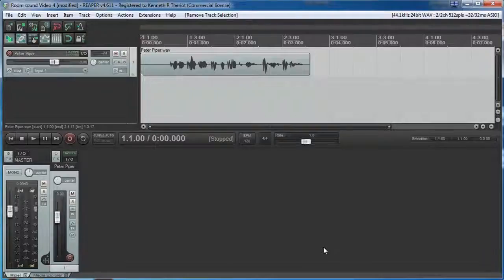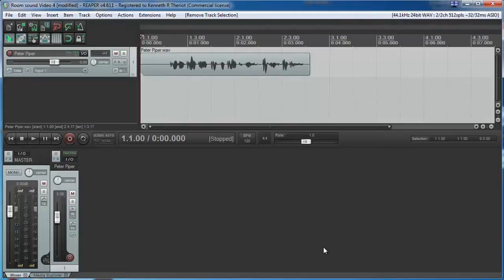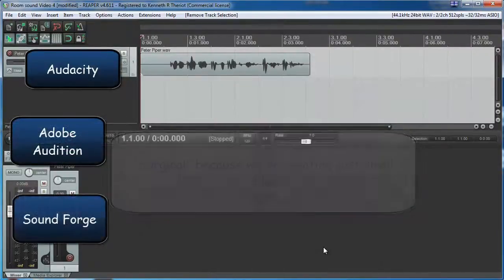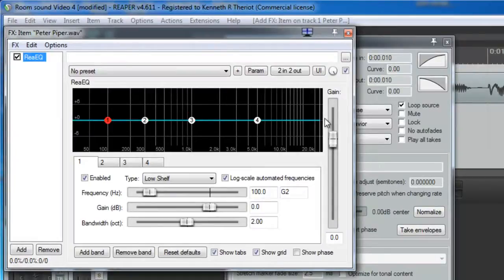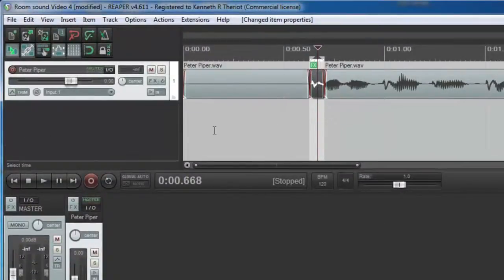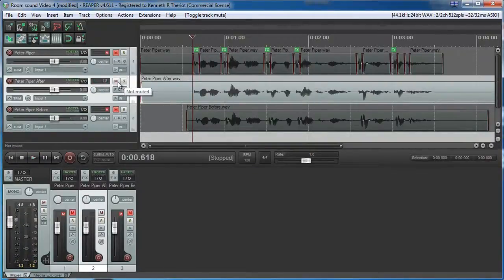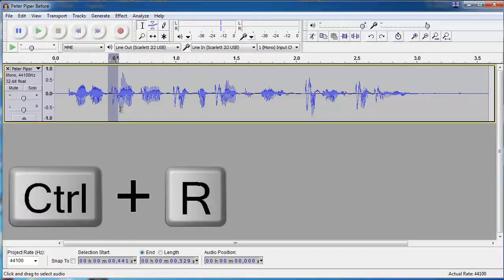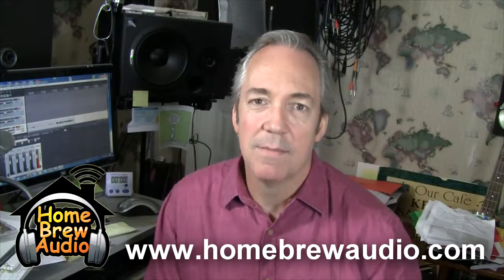Improving Audio Quality In Your Home Studio - Tip #4: P-Pops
This it tip #4 in our series showing you how to get more professional quality audio even if you are recording in a poor acoustic space with no acoustic treatment, like most home recording studios;). This week we focus on a technique to improve the end-result of a vocal recording, be it for music or voice-over. Yes, I refer to the dreaded "p-pop," that low-frequency blast of sound in the middle of your vocal recording that happens when you say certain types of consonant sounds called "plosives" (the letter P and the letter B are most infamous for this). Yes, you can use a pop-filter while recording to help tame p-pops. But inevitably, a few end up in the audio anyway. And quite a few get recorded when you are recording in a converted bedroom with no acoustic treatment on the walls AND you use our first two tips (get the mic close to your lips and use a cardioid mic) to minimize bad room-sound. So THIS week, you'll see how to fix p-pops in your recording using audio software. The video takes yo through how to do it in both Reaper and Audacity. Now, I love me some Reaper. But for editing jobs like getting rid of p-pops, you'll see why an audio editor like Audacity, Adobe Audition, Sound Forge, etc. are better suited to the task.